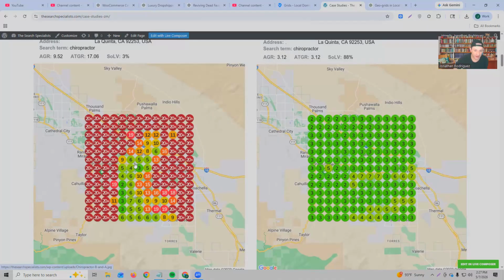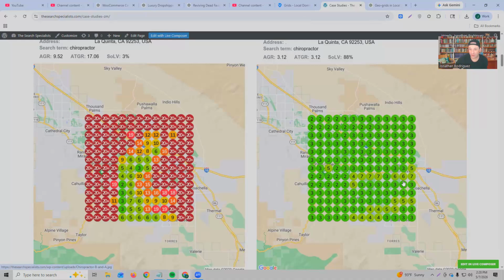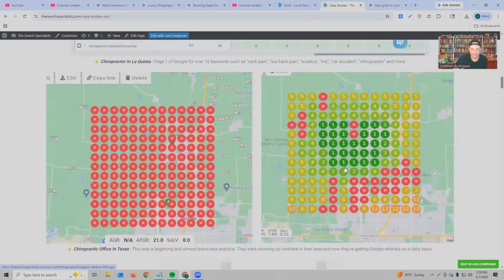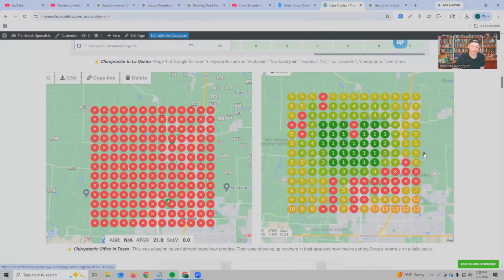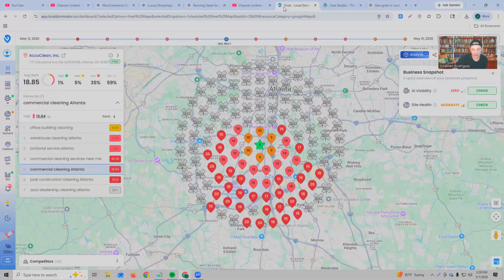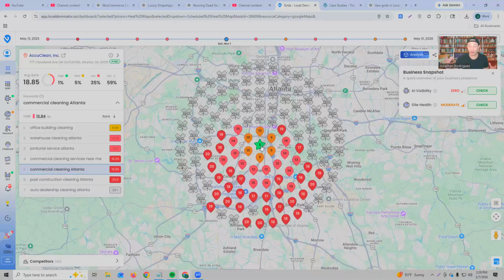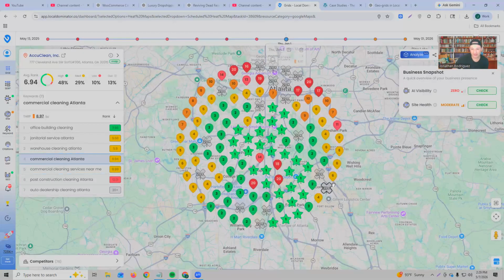Geo-Grids Explained for Cleaning Companies | How Maid Services Rank Higher in Google Maps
Want your cleaning company to rank higher in Google Maps?

In this video, I break down what geo-grids are and why they are one of the BEST ways to measure local SEO performance for house cleaning companies, maid services, commercial cleaning companies, janitorial services and other local businesses.

Most cleaning business owners only focus on reviews. But geo-grids show the REAL picture of your visibility across an entire city.

You’ll see how Google Maps rankings change depending on where someone searches from, and how strong local SEO can turn a map full of red rankings into green coverage that generates more calls and leads.

This video covers:

✔ What geo-grids are
✔ How Google Maps rankings work
✔ Why proximity matters in local SEO
✔ How cleaning companies expand visibility outside their office location
✔ Before and after geo-grid examples
✔ How to track local SEO progress correctly
✔ Why some maid services dominate Google Maps

If you own a:

• House Cleaning Company
• Maid Service
• Commercial Cleaning Company
• Janitorial Service
• Carpet Cleaning Business
• Move Out Cleaning Company

…this video will help you better understand how local SEO and Google Maps visibility actually work.